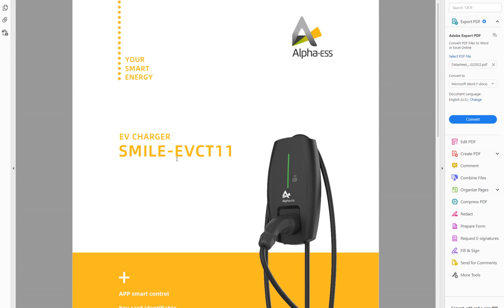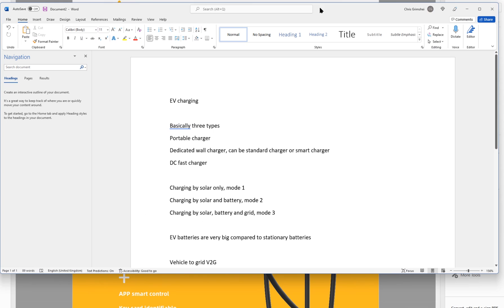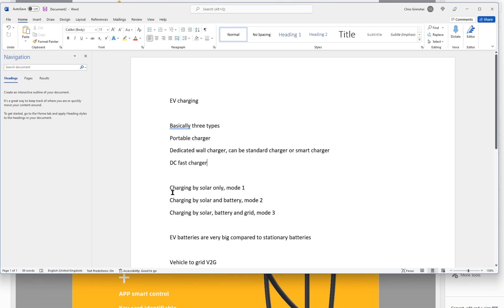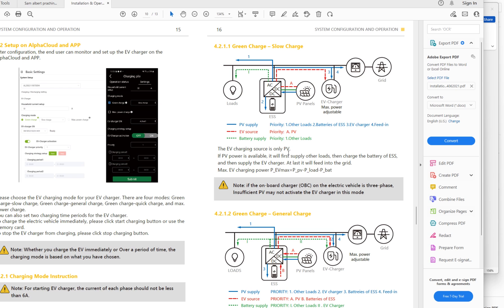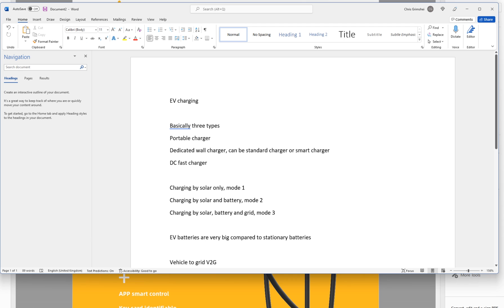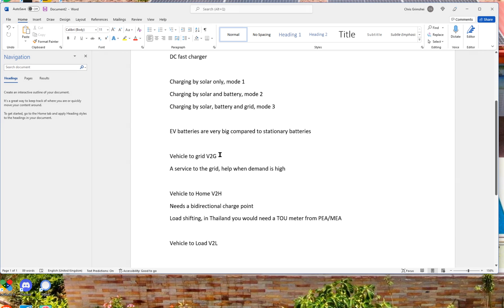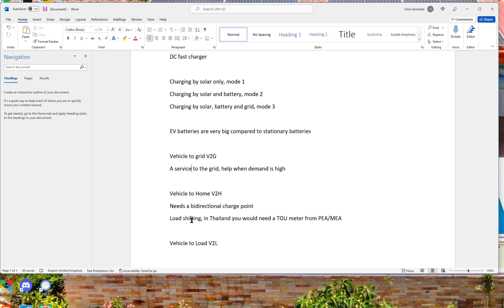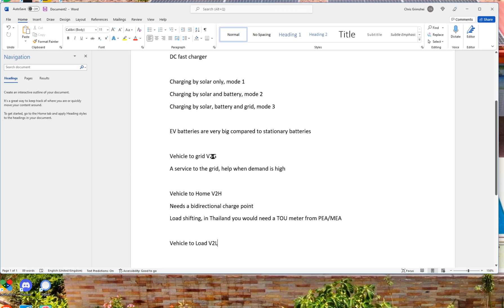Charge your EV for free with solar!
In this video I talk about how you can charge your EV for free if you have a solar system. EV smart chargers are able to charge only when there is energy available in the solar system, hence you can charge for free.